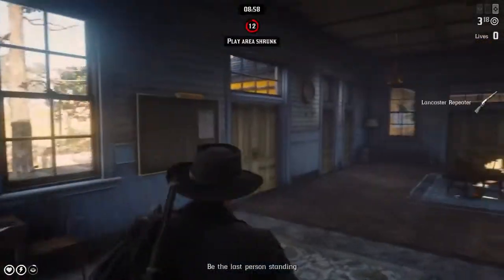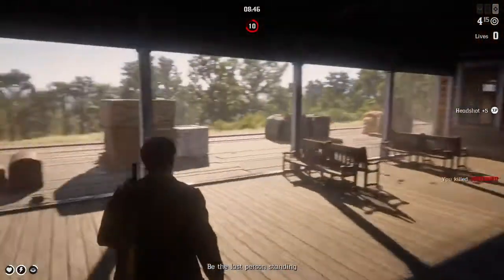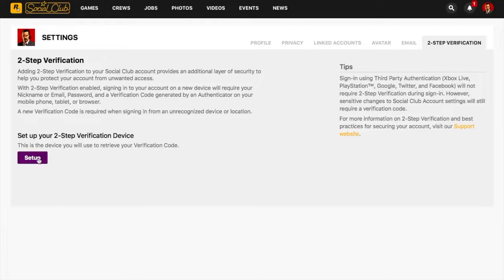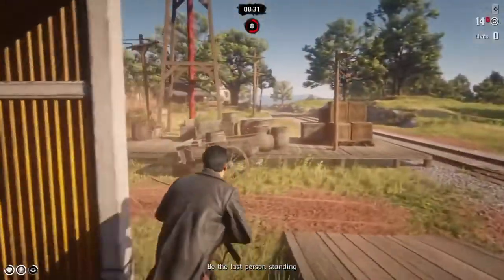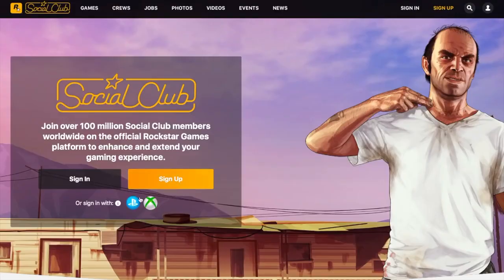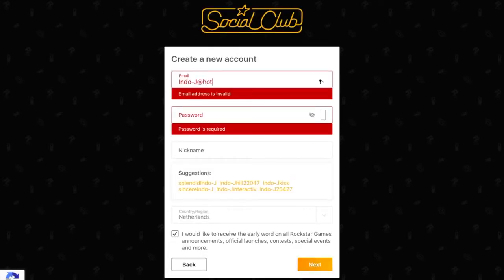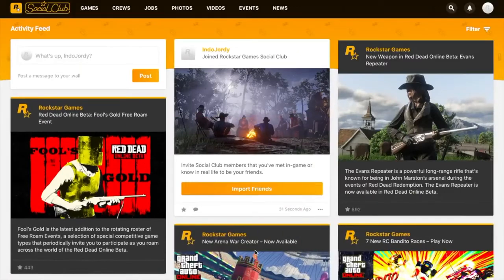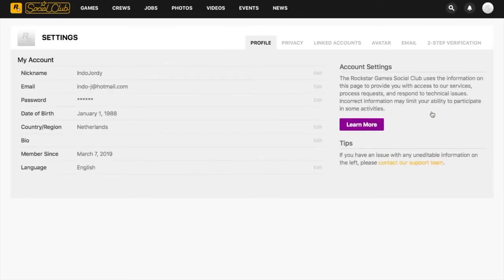Get Free 10 Gold Bars in Red Dead Online and $500 000 in GTA Online Free and Easy